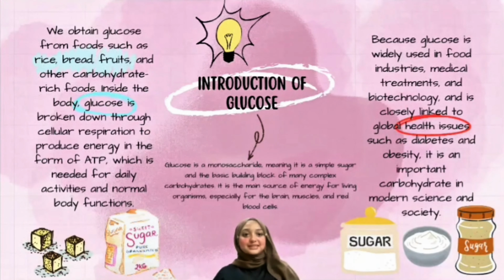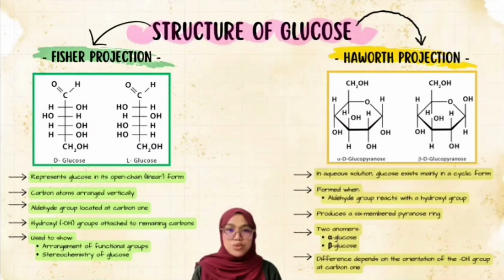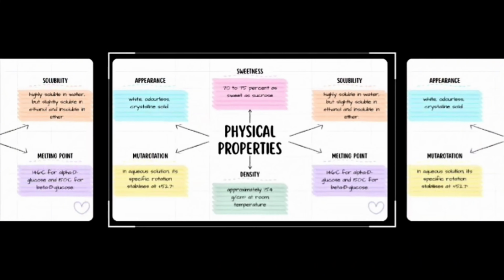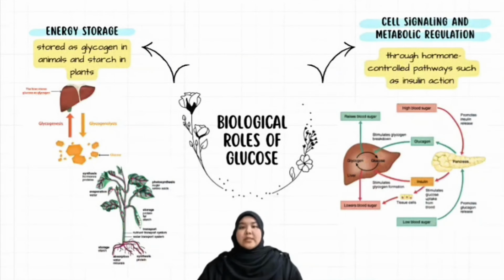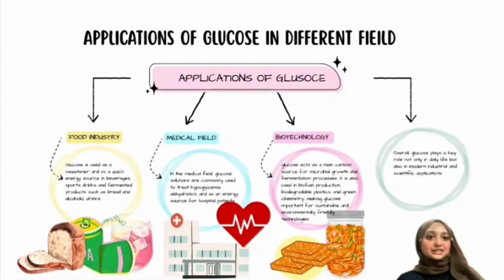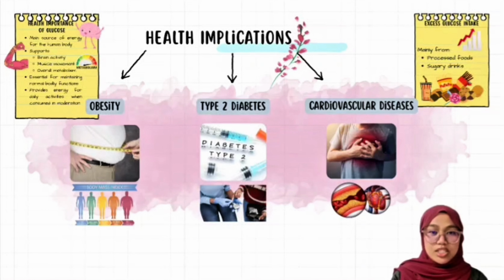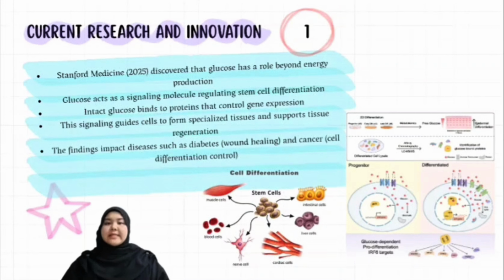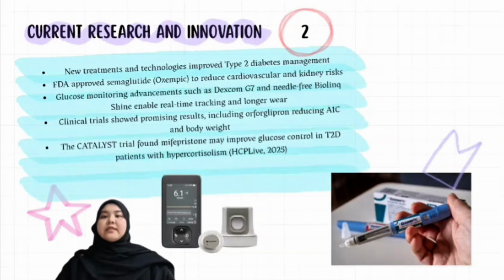CHM557 GLUCOSE - VIDEO PRESENTATION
CLASS RAS2423A

STUDENT NAME AND ID
1. SHARİFAH ADRIANA LEA ELYSA BINTI SYED MOHD RIZAL (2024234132)
2. RAFIQAH FAQIHAH BINTI MOHD MANZURI (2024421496)
3. BALQIS BINTI SHAIFUL ANUAR (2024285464)
4. NUR ALIDA ADILAH BINTI ROSLEE (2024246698)